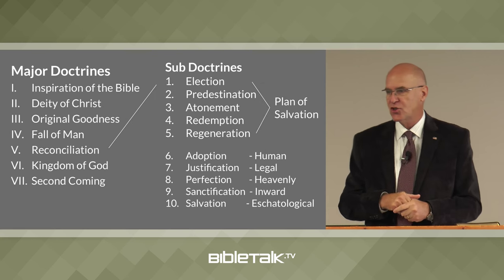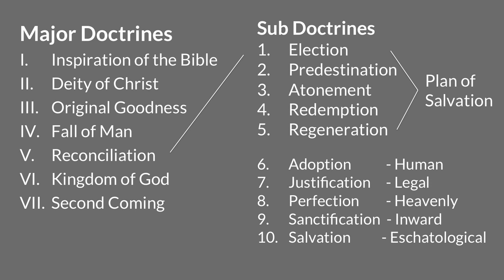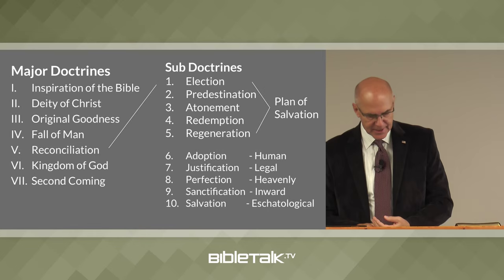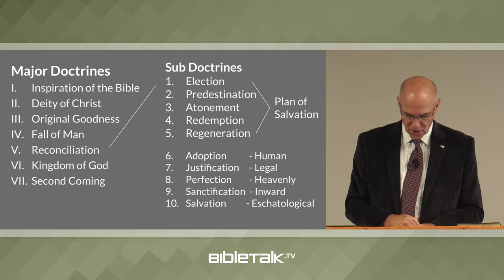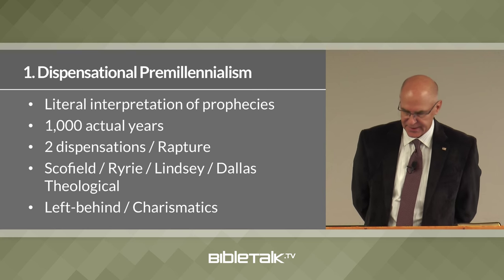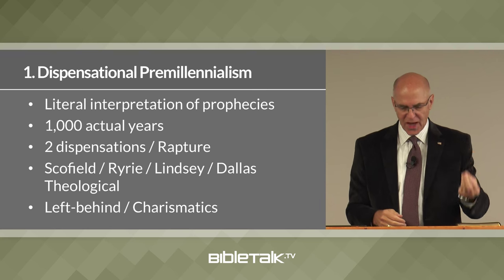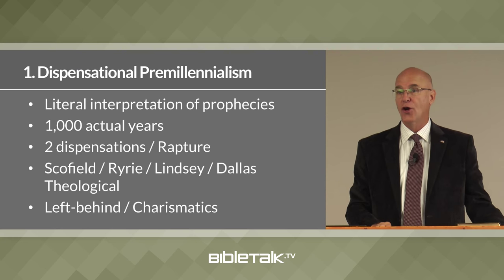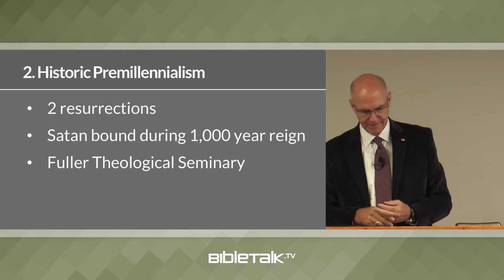The Doctrine of the Second Coming - Part 2 – Mike Mazzalongo | BibleTalk.tv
In this last lesson of the series, Mike reviews key passages about the end-times in the New Testament and provides a summary of the four main "Millennial" teaching positions.